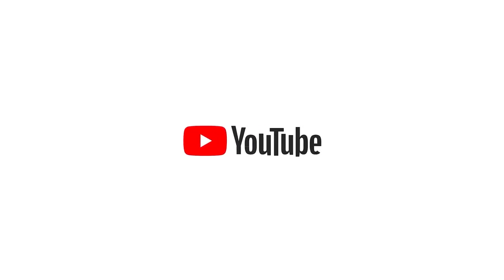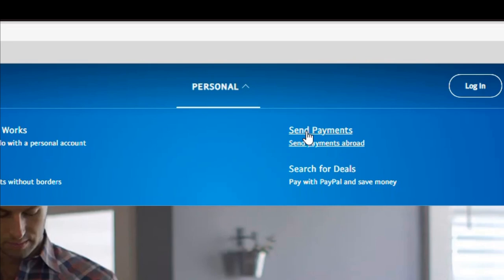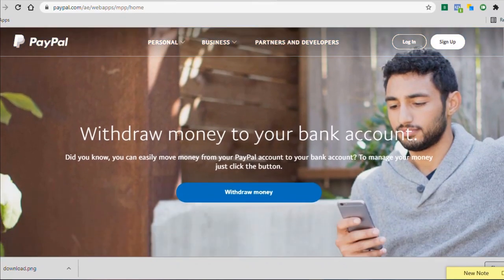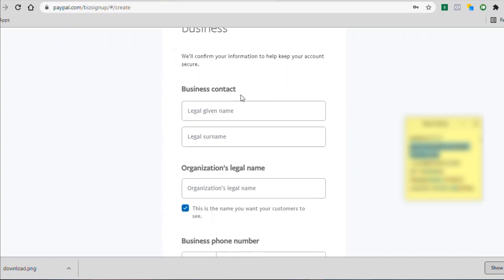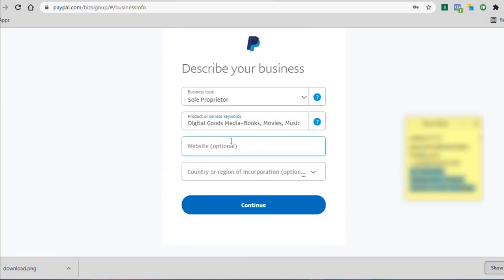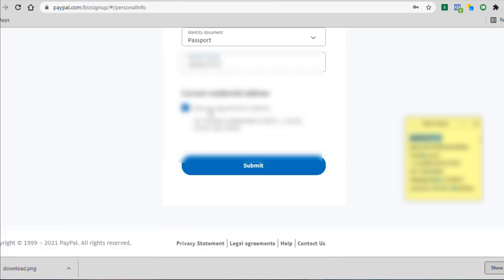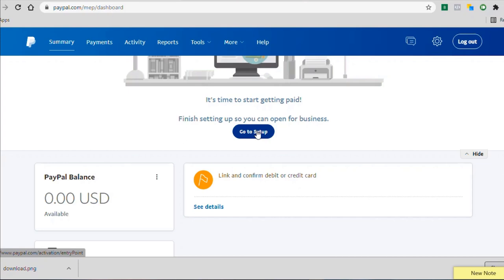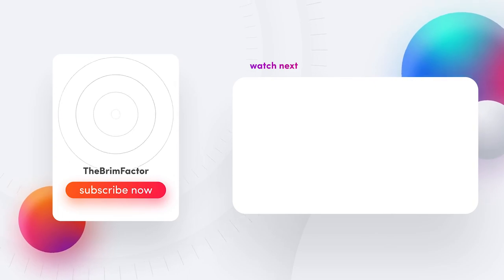How To Create A PayPal Account In Nigeria, in less than 5mins | Send, Receive, and Withdraw [2021]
In less than 5mins you'll learn how to create a PayPal account that can send, receive and withdraw money.